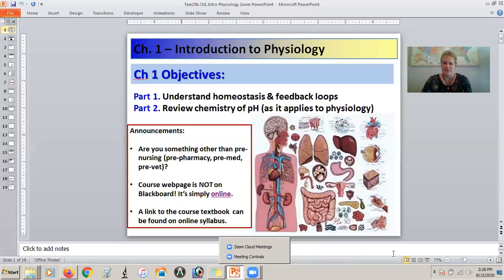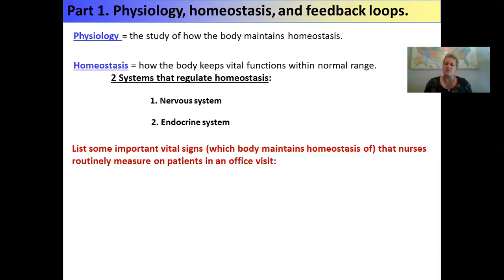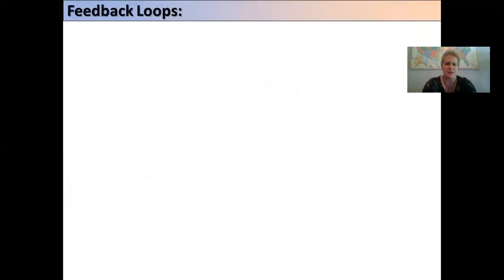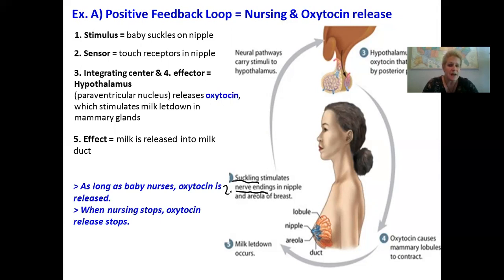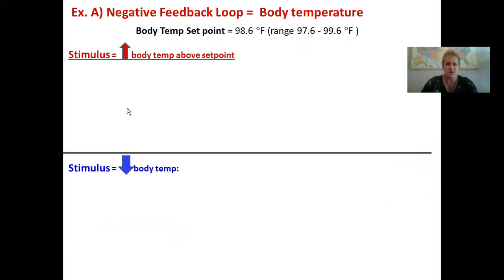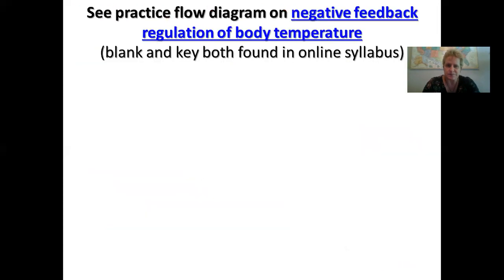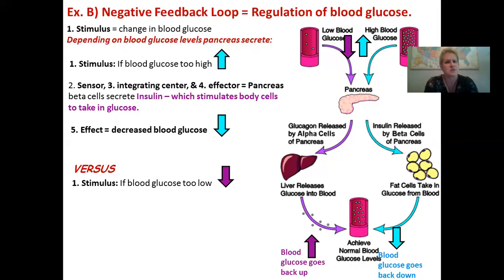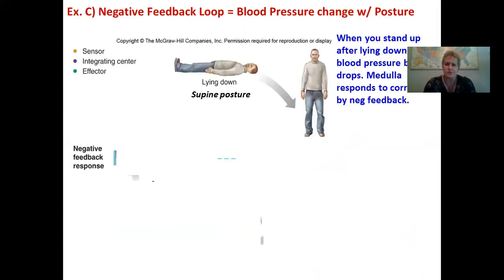Dr. Barbeau's 236 Ch 1: Neg Feedback Pathways, first part of Lecture. Please subscribe!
This is part 1 of Chapter 1 - homeostasis. We will go over positive and negative feedback loops that regulate body functions.